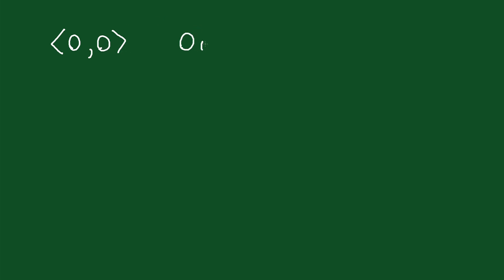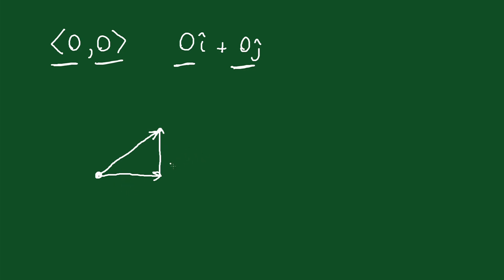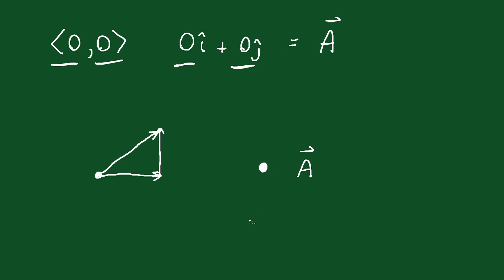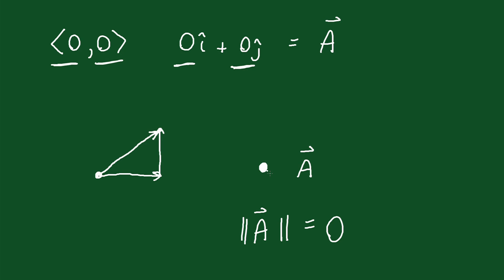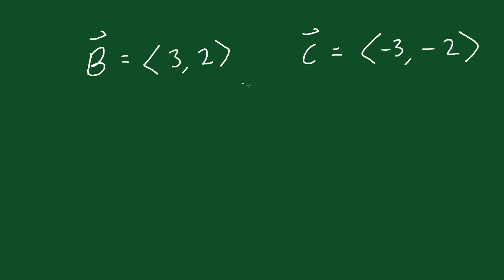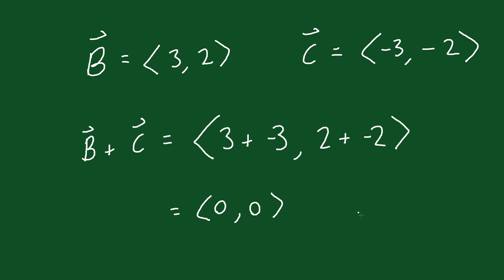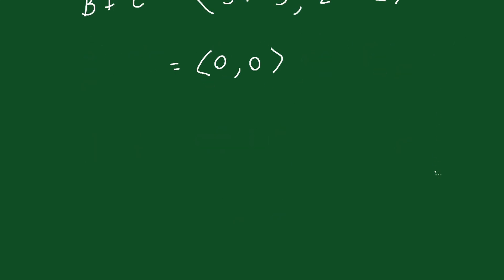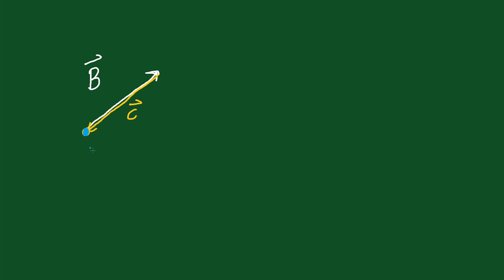Vectors Lesson 7: The Zero Vector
Here we discover the zero vector.